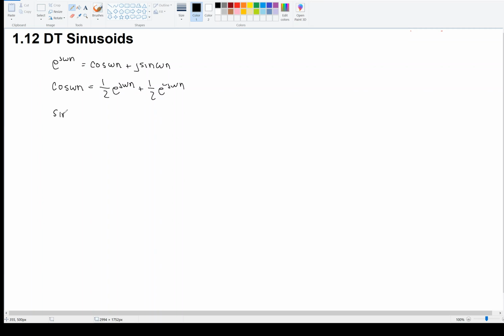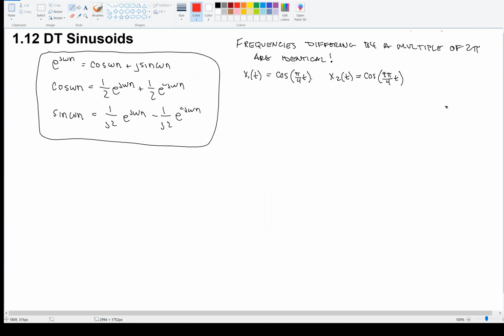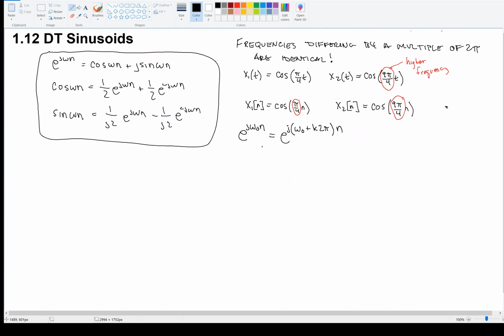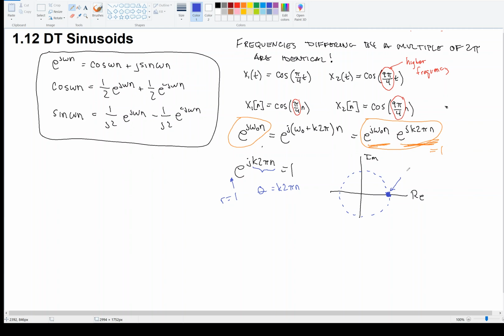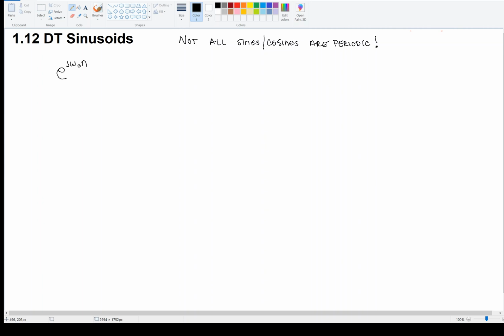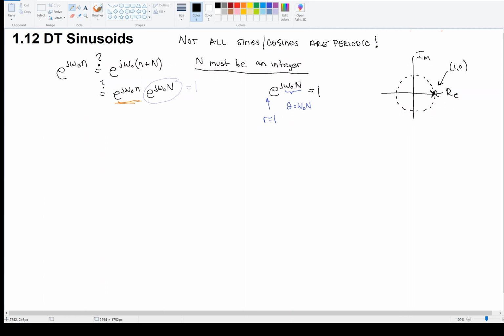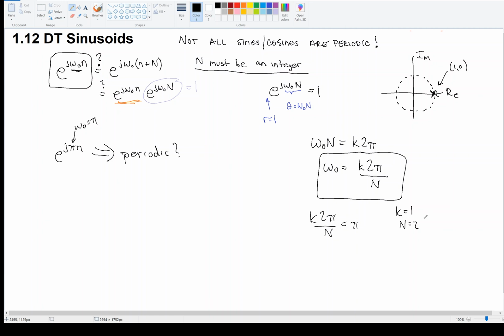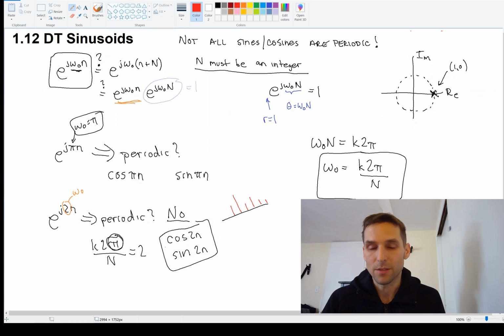1.12: Discrete-Time Sinusoids